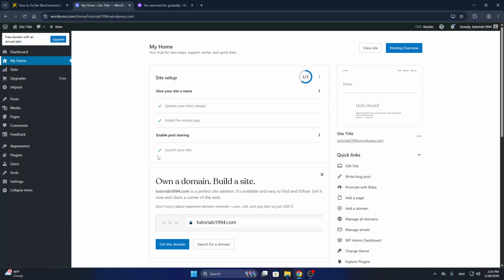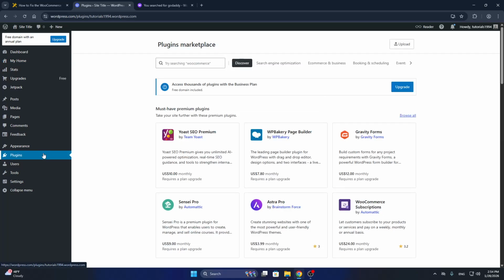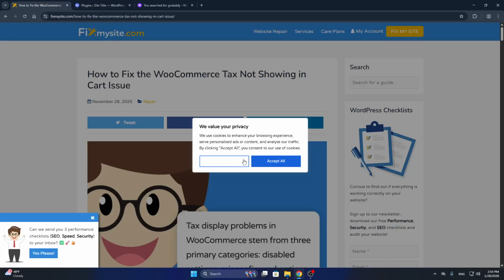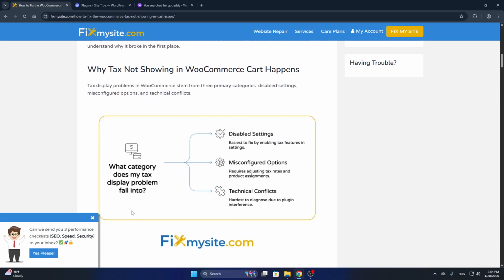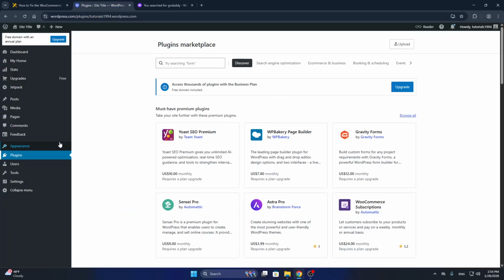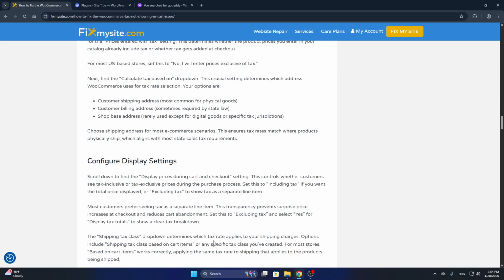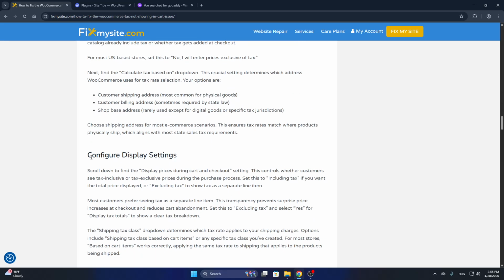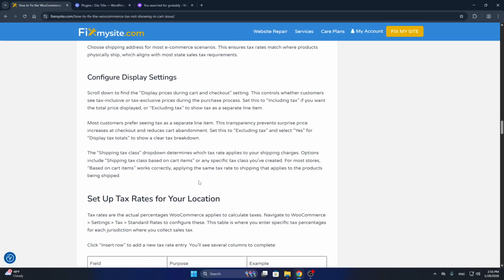How To Fix “Tax Not Calculating” In WooCommerce ! Tutorial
Today we talk about fix tax not calculating in woocommerce,woocommerce tax setup,woocommerce tutorial,woocommerce tax rates,woocommerce tax set up